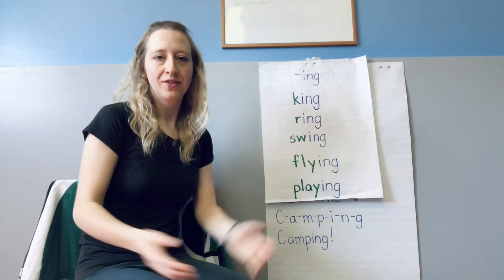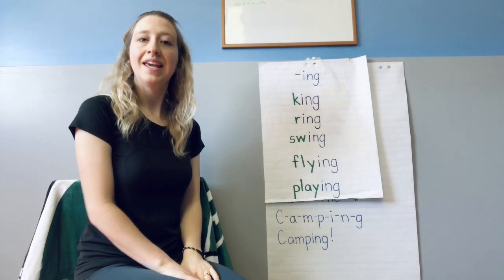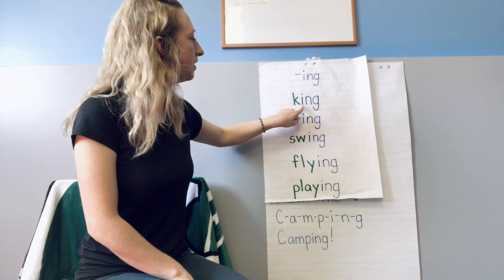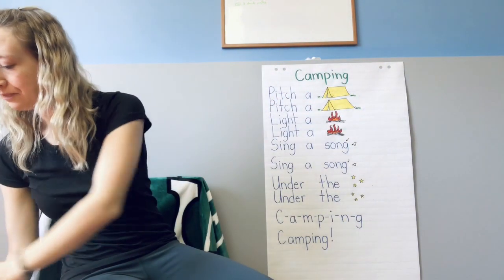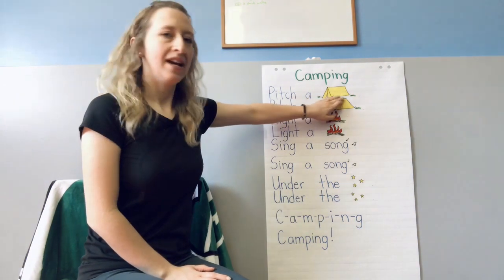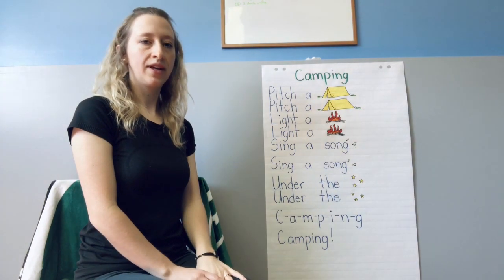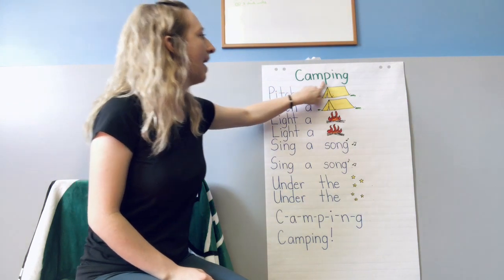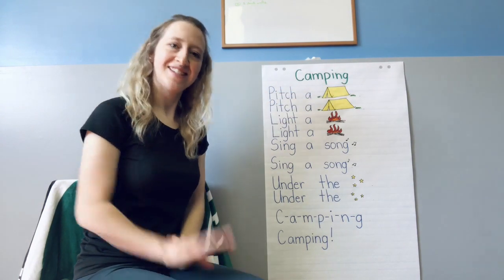'Camping' Rebus Chant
Join me as we read a rebus chant titled 'Camping' and talk about words that end in -ing.